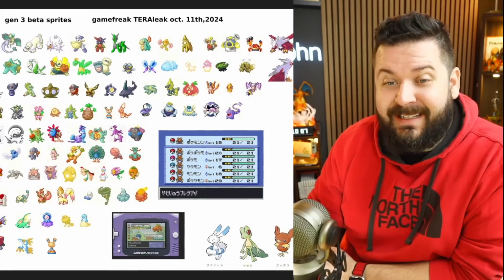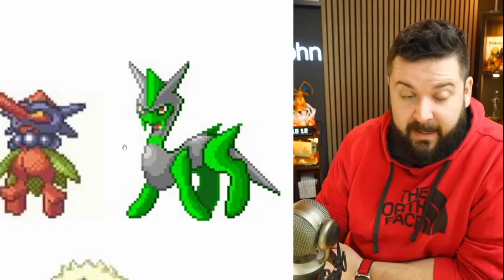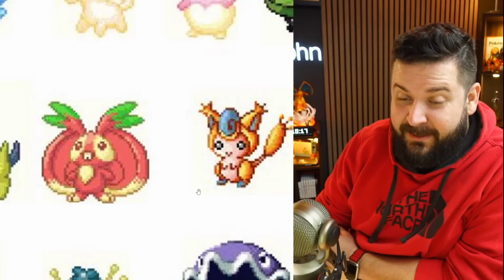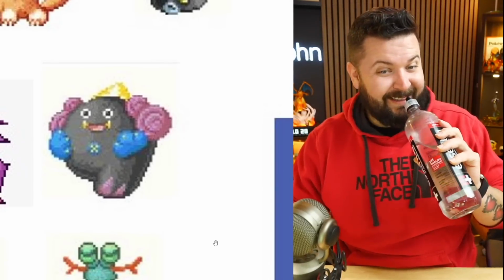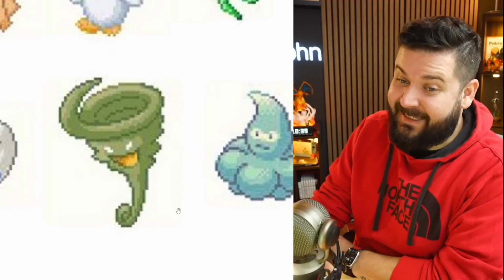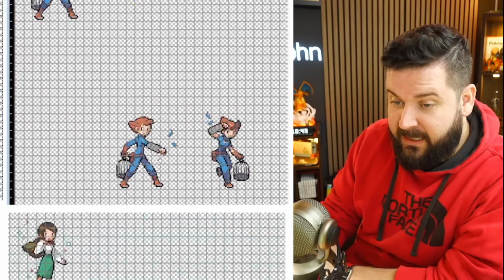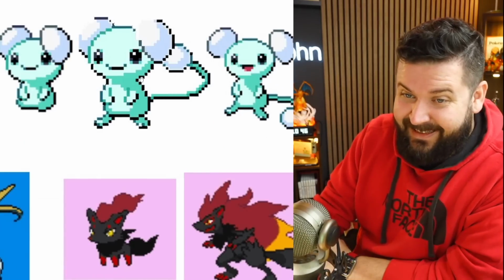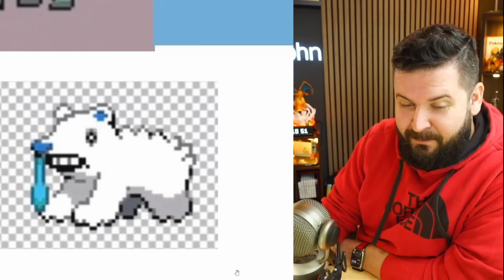GEN 3-5 Pokemon LEAKED! Scrapped Beta Designs Revealed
Gamefreak suffered a  major data leak in August 2024, in which a lot of information has come out including Scrapped & Beta Gen 3-5 Pokemon.